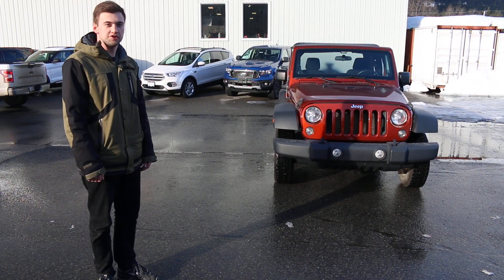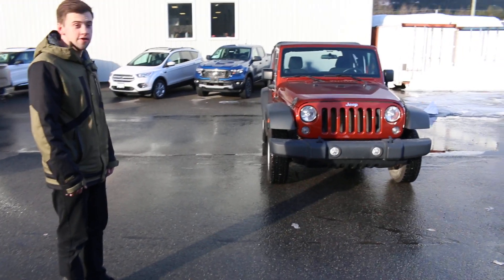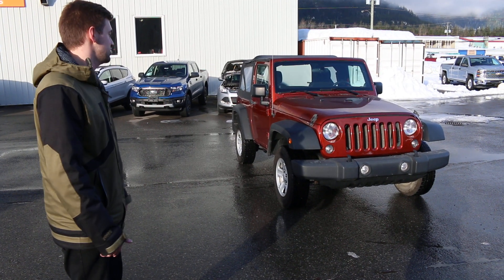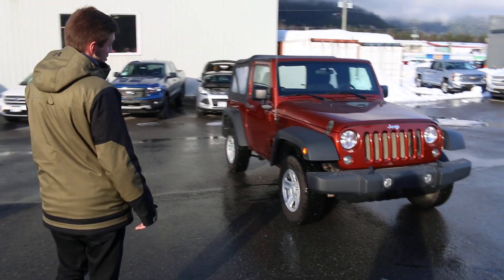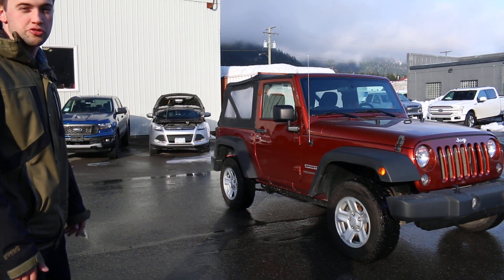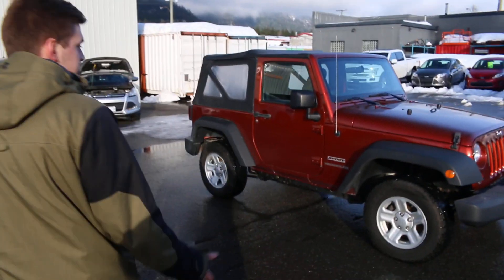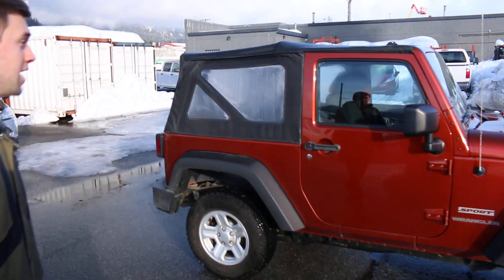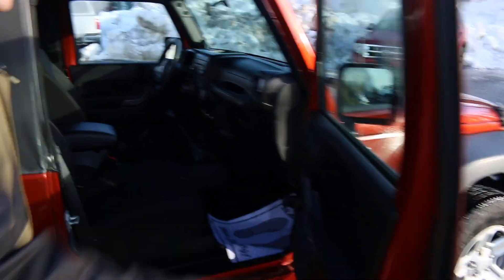39461A '14 Orange Jeep Wrangler Sport 3 6L 6spd Soft Top